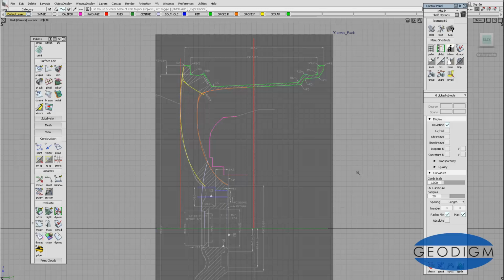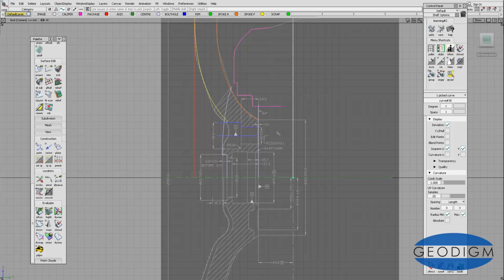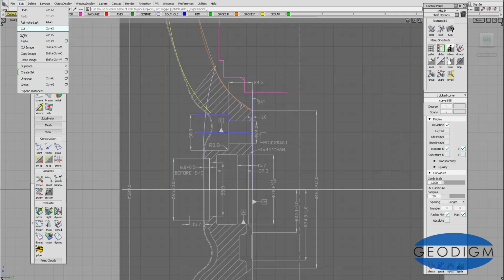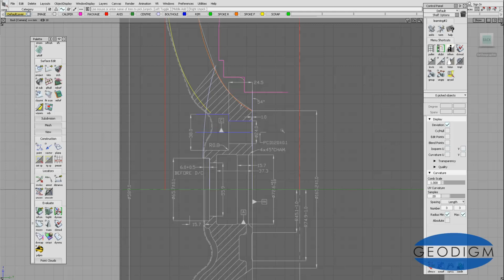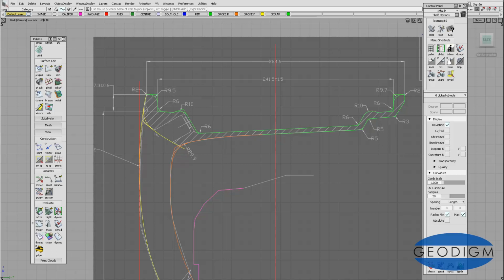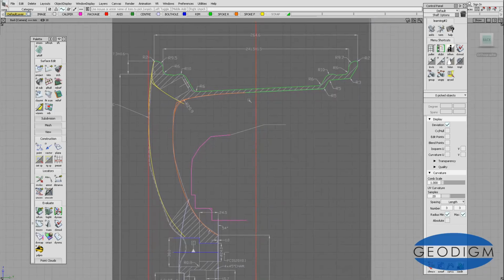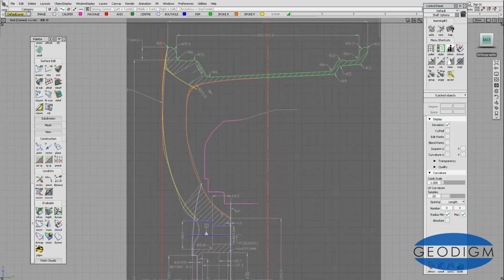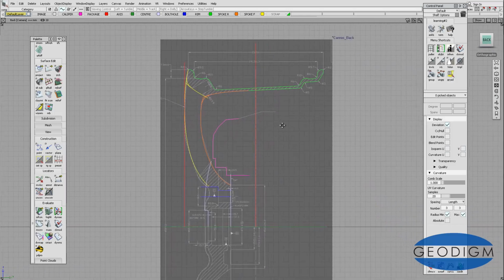Autodesk Alias Tutorial: Wheel PART 02